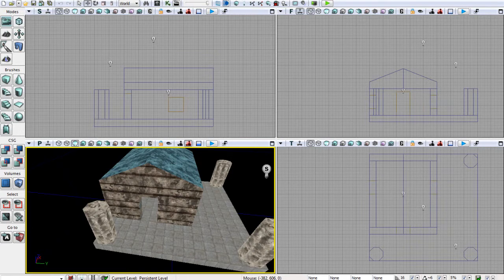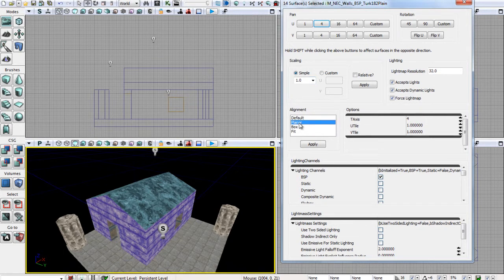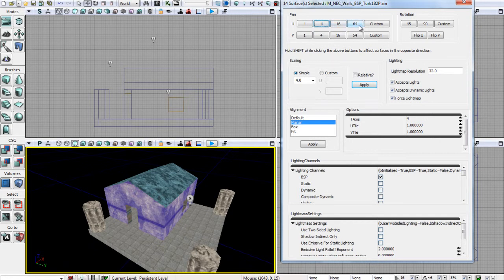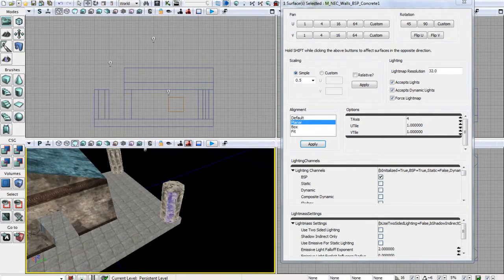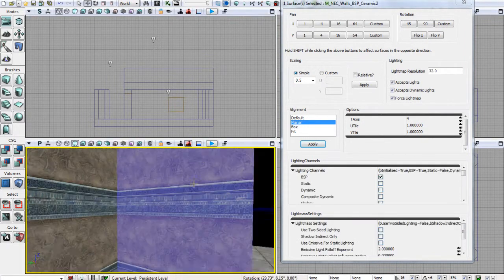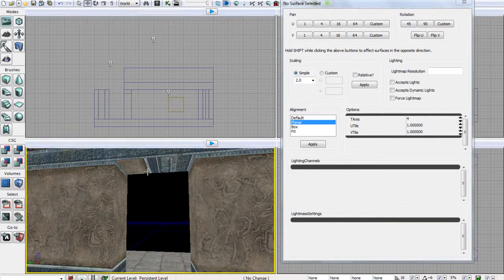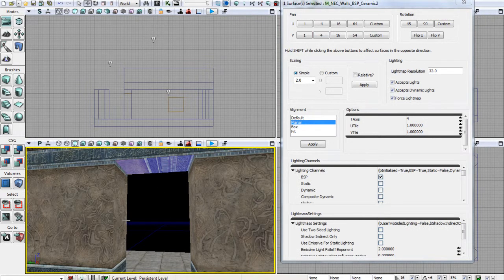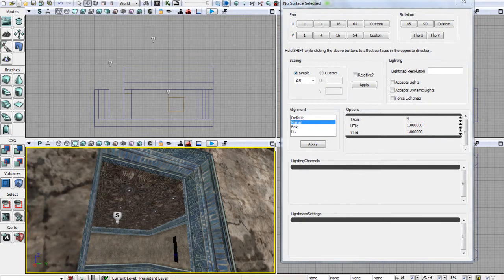UDK Tutorial 10: Surface Properties!